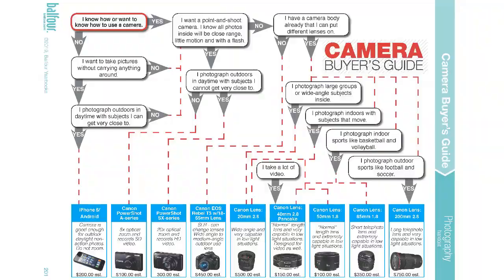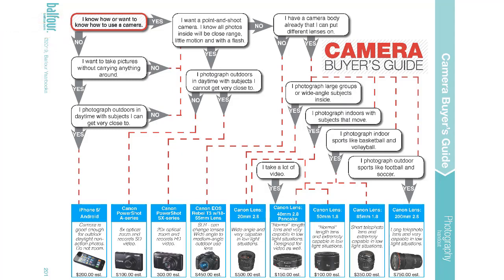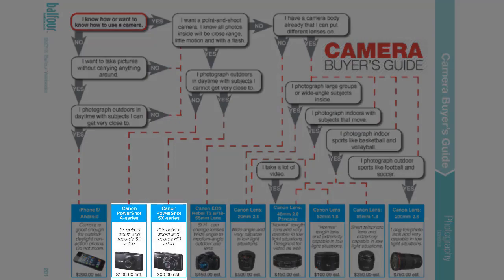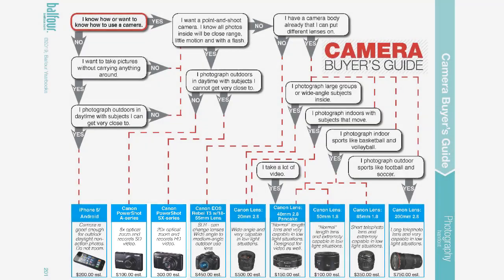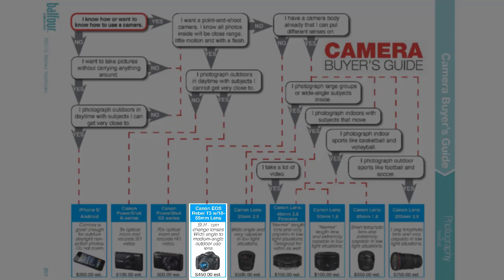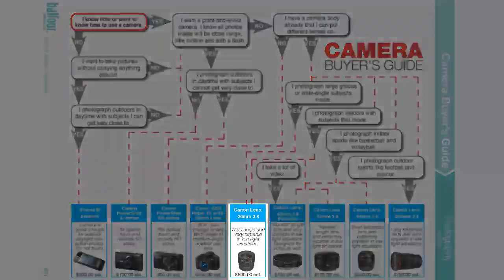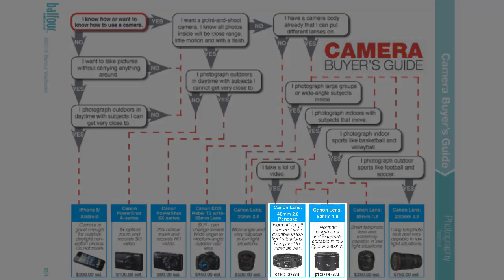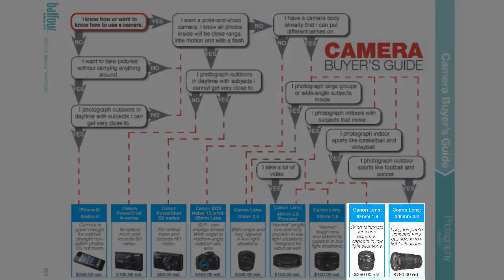Beginner's Photography: Camera and Lens Selection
All access camera buying guide! Here in Mr.William's photography masterclass. Enjoy!